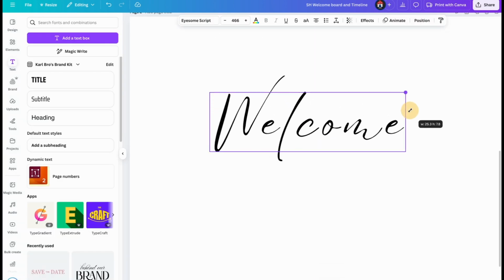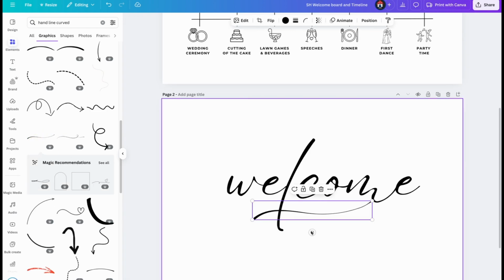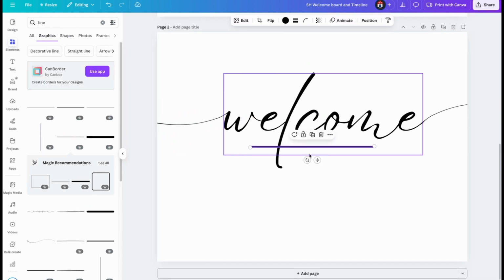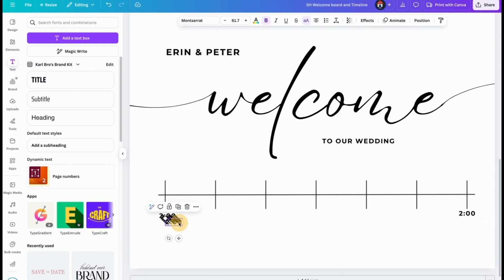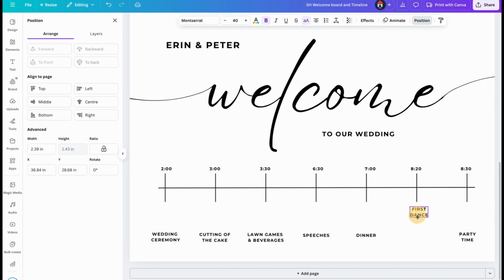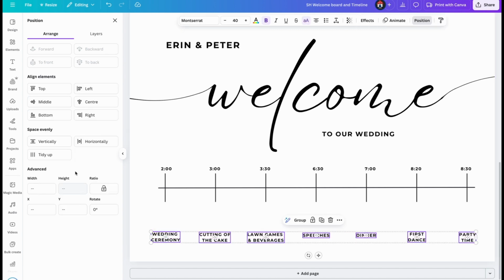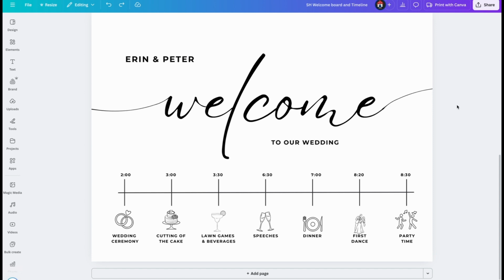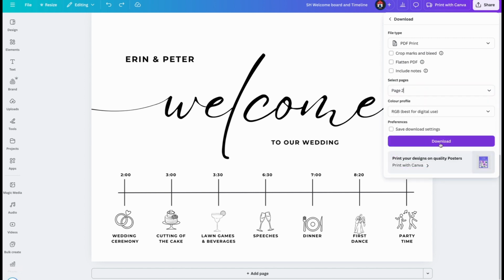Wedding Welcome Board and Timeline (Canva Template)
In this easy-to-follow video tutorial, we show you how to create your own wedding welcome board with a timeline for the day. This simple tutorial using Canva is suitable for beginners and up.  No Canva subscription required!

➡️ Helpful Wedding links:
🎬 Name Place Cards
🎬 Wedding Seating Chart and Reception Floor Plan

🖌 We love to hear from our viewers!  Put a Flower in the comments if this helped you!